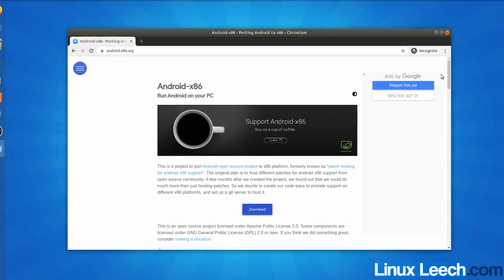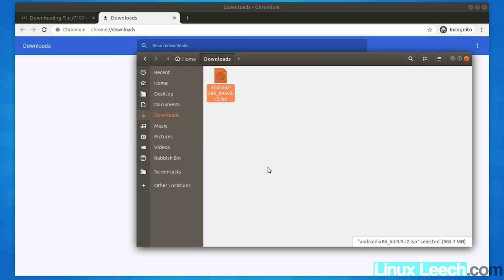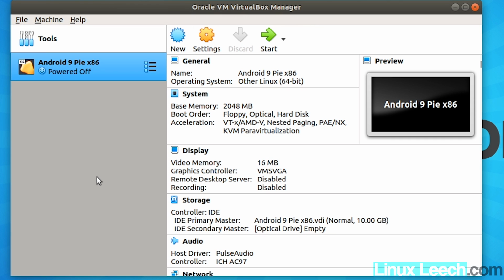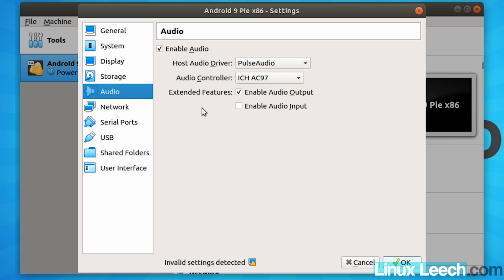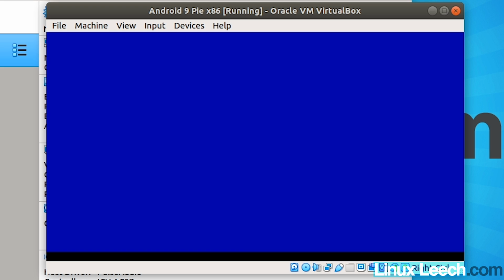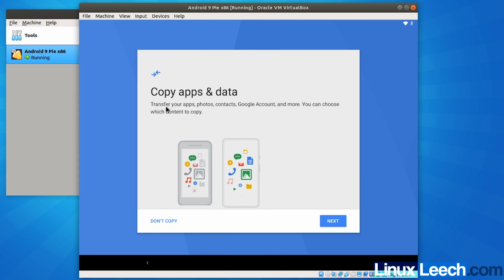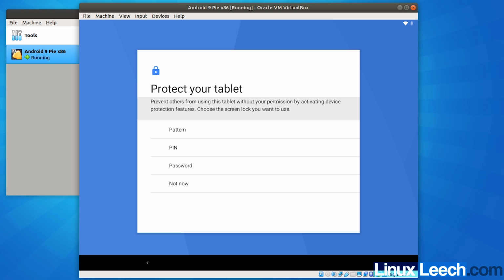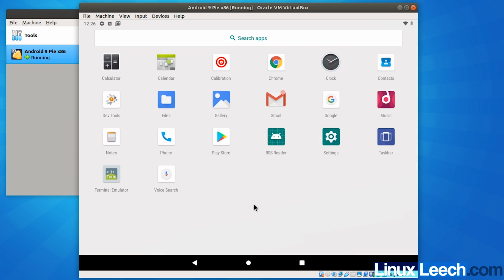Install Android 9 Pie X86 in Virtualbox - 2020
In this video we go through the process of creating a virtual machine with Virtualbox, for Android 9.0 Pie X86.
Followed by installing Android 9.0 Pie X86 within our newly created and configured Virtualbox virtual machine.
With working audio and internet/network connection.